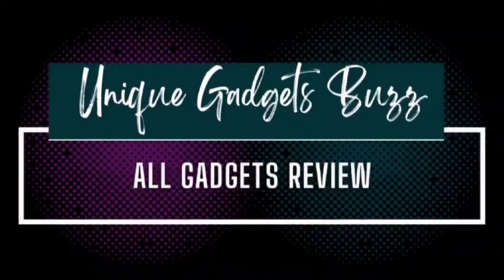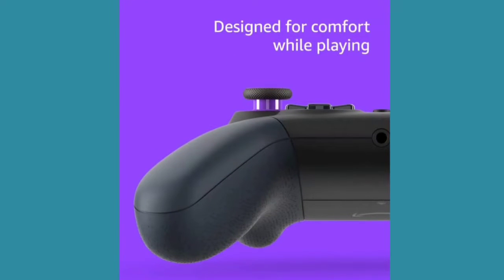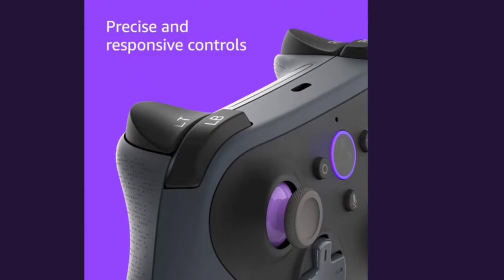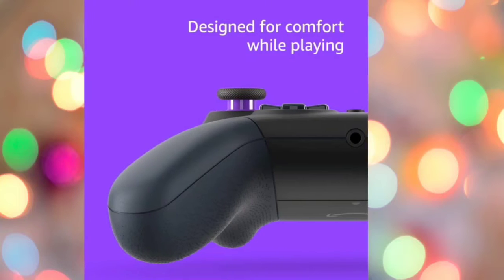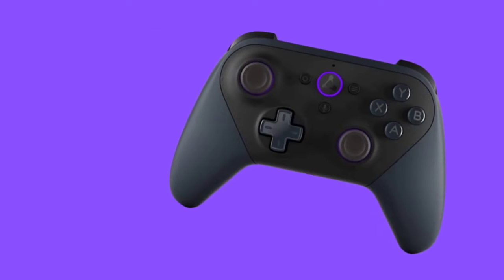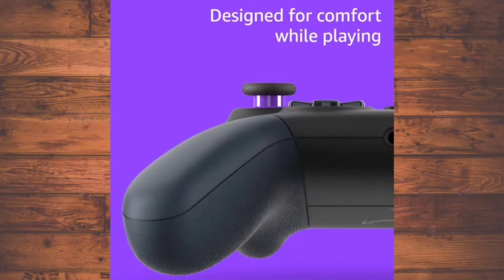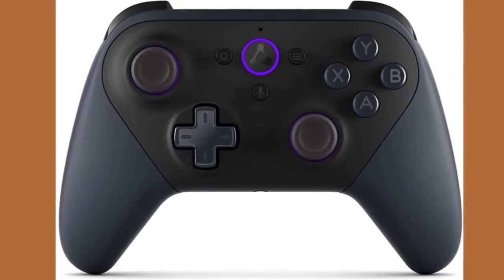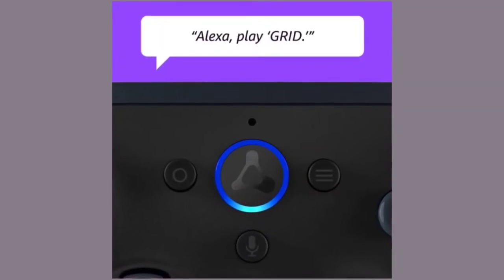Amazon Luna | The best gaming controller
Description
Luna- The best gaming controller
Luna Controller – The best wireless controller for Luna, Amazon’s new cloud gaming service.
* Upgrade your Luna gaming experience with Luna Controller: Designed for Amazon's cloud gaming service where it's easy to play games on devices you already own.
* Luna Controller over Cloud Direct connects directly to Amazon’s custom game servers, reducing roundtrip latency by 17 to 30 milliseconds vs. a Luna Controller using a Bluetooth connection on Windows PC, Mac, and Fire TV.
* With Cloud Direct technology, Luna Controller talks directly to the cloud. There is no need to pair to each device, making it easy to transition your game from one screen to the next on compatible Windows PC, Mac, Fire TV, Fire tablet, iPhone, iPad, Chromebook, and Android devices.
* Connect over Bluetooth and USB to play games outside of Luna on Windows PC, Mac, and Android devices.
* Launch Luna games with Alexa – On Fire TV and Fire Tablets, press and ask Alexa to easily get to your games. Try “Alexa, play 'Sonic Mania Plus.'
* Built for gaming - Low-friction thumbsticks, a comfortable textured grip, and wireless gameplay powered by 2 AA batteries.
* Works great with Fire TV to play games from Luna’s growing library or pair over Bluetooth to play games outside of Luna or use as a remote control.